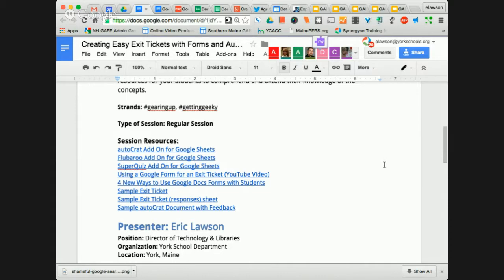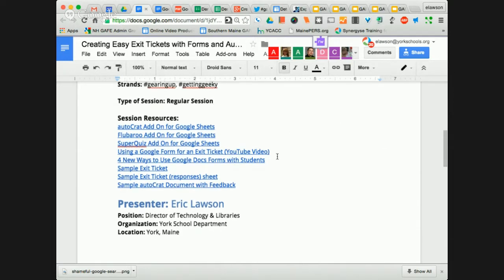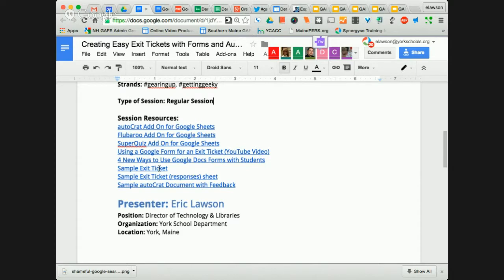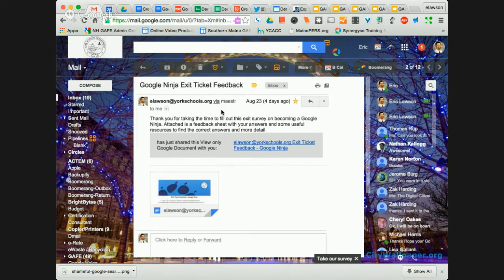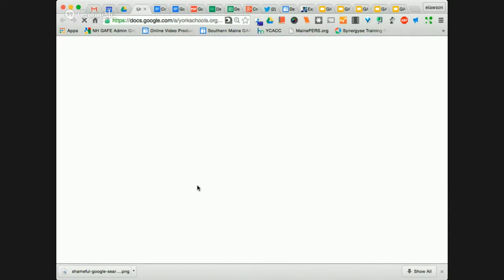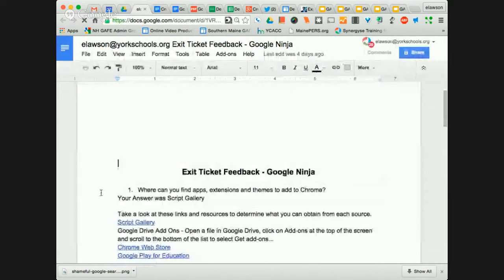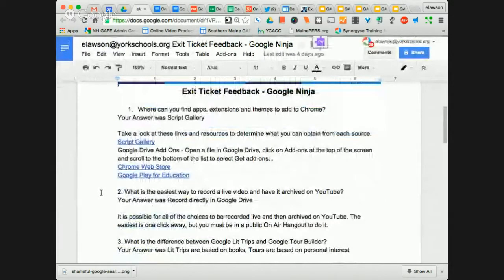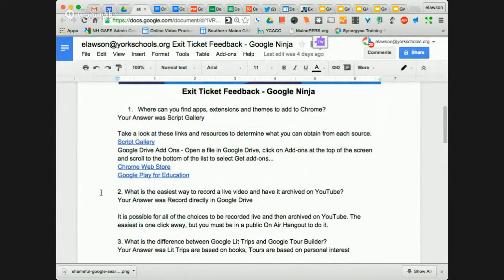Creating Easy Exit Tickets & Feedback with Google Forms & AutoCrat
Using Google Forms and an Add On called Autocrat make it very easy for you to create exit tickets to assess student understanding, as well as provide valuable feedback and resources for your students to comprehend and extend their knowledge of the concepts.